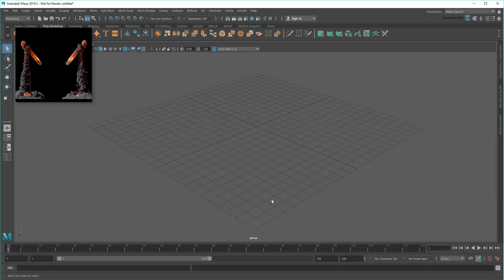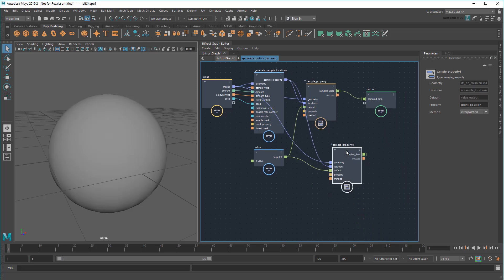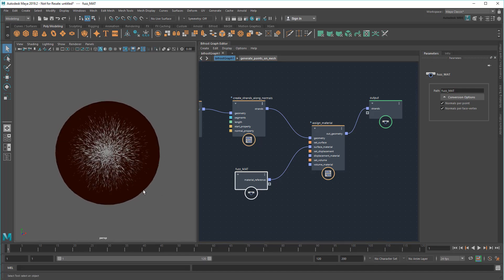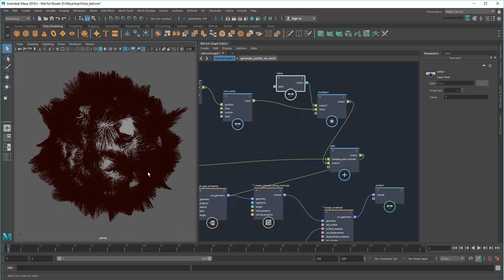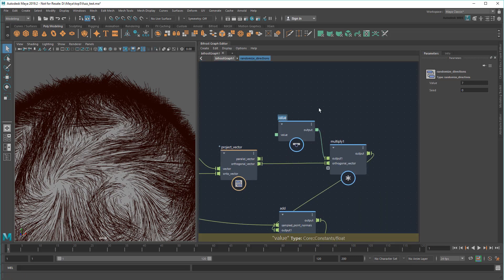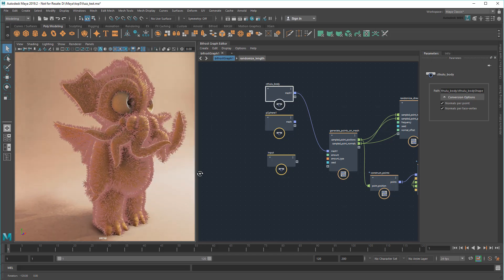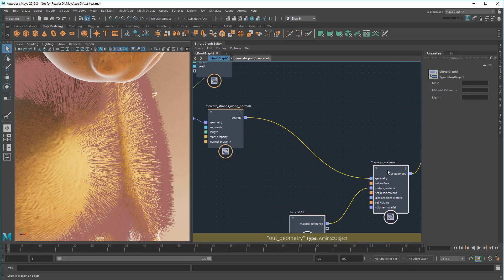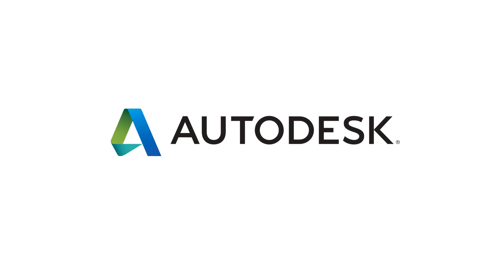Bifrost Quick Compounds - Episode 4: Generate fuzz using strands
In this video, I show you how to generate strands on a mesh surface and then randomize their orientation and lengths.